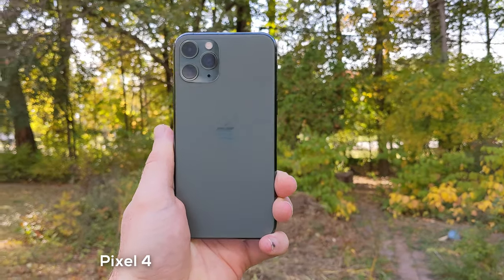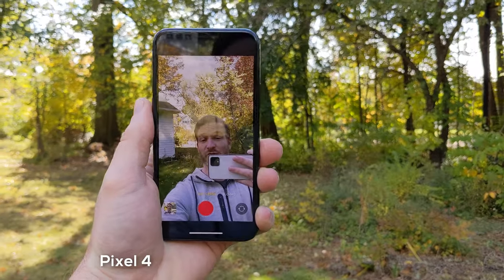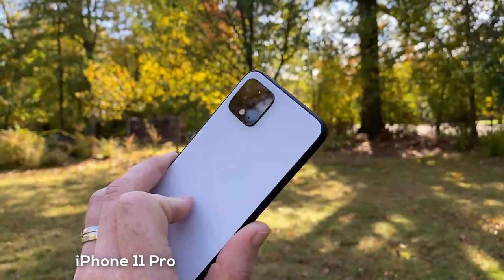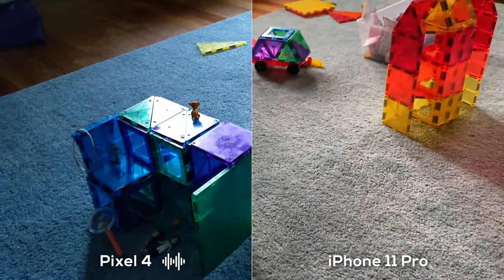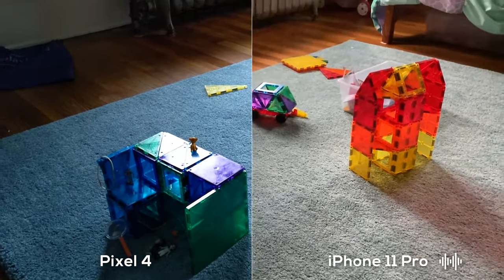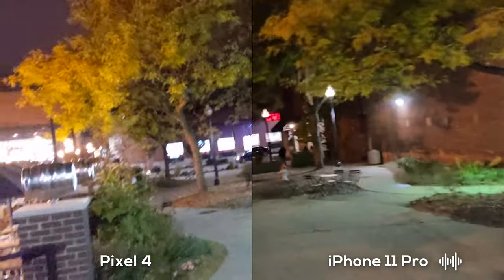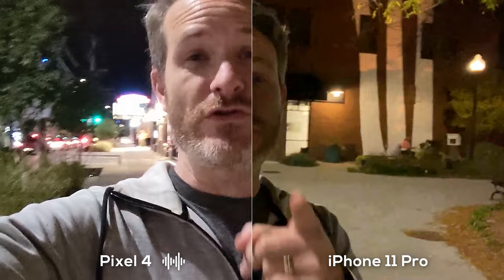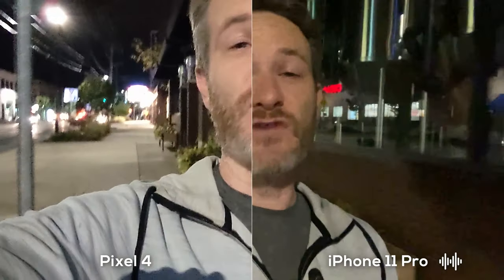Pixel 4 versus iPhone 11 Pro: camera comparison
The Pixel 4 versus iPhone 11 Pro camera comparison is here to show you how the cameras of these two devices stack up. The new Pixel 4 has an amazing camera experience and improves on what Google delivered last year on the Pixel 3, but the iPhone 11 Pro also has the best camera we have seen from an iPhone in years and it's been able to beat out quite a few of the best Android smartphone cameras this year. Check out the iPhone 11 Pro versus Pixel 4 camera comparison and let us know which device you think captures batter photos and videos.